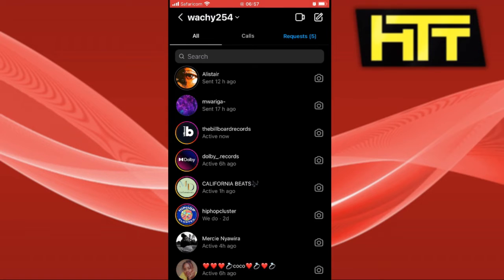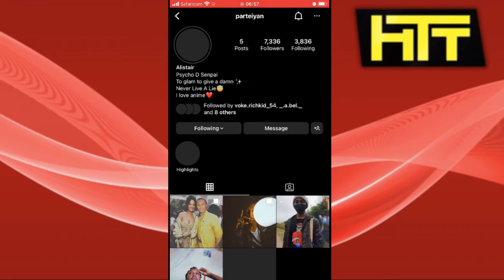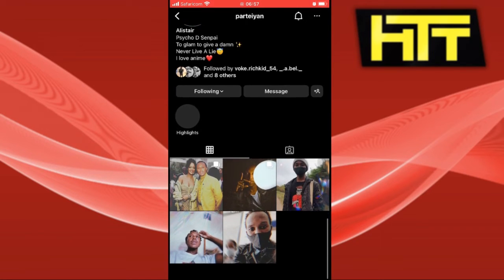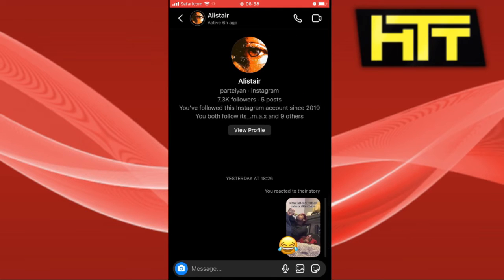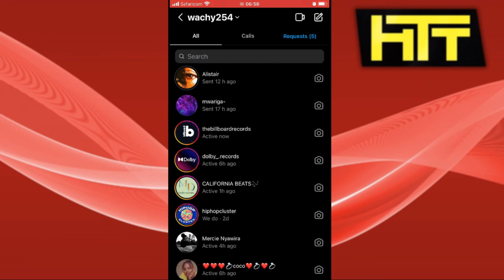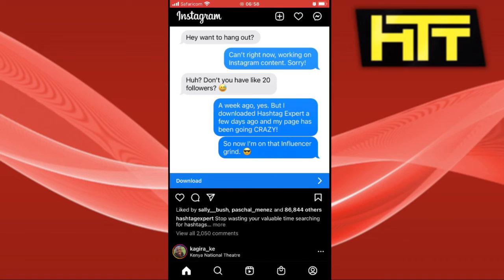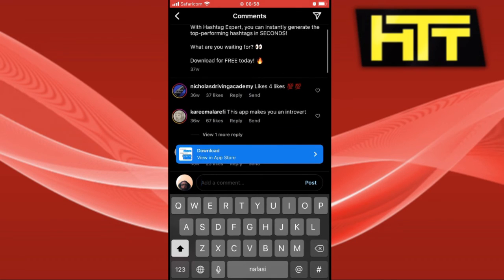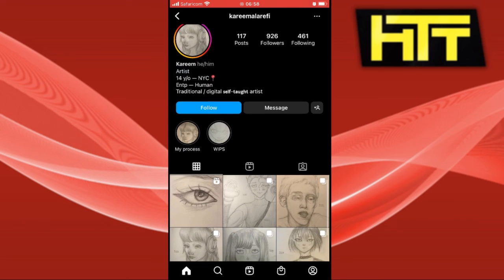How To See If Someone Has Blocked Your Instagram Account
Wanna know if someone has blocked you on Instagram , don't worry today I am going to show you guys exactly how you can do it.